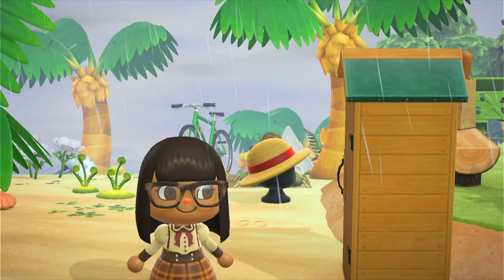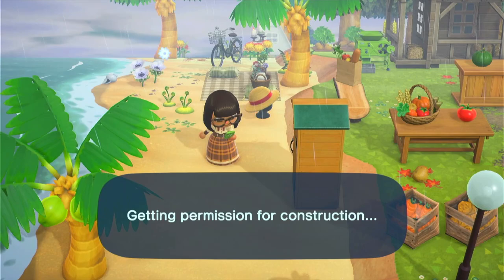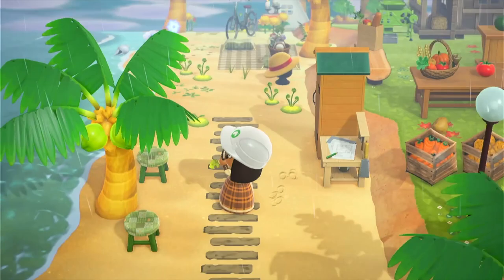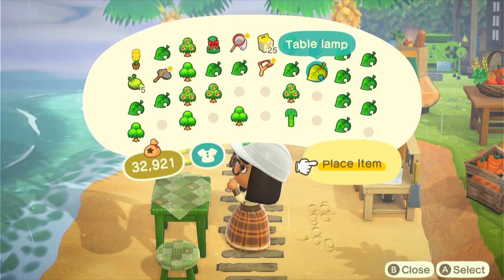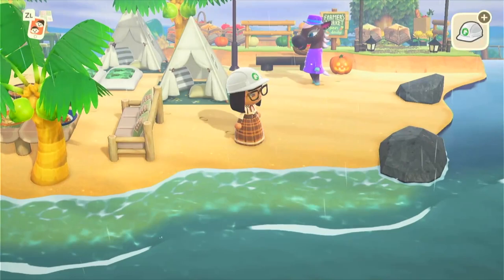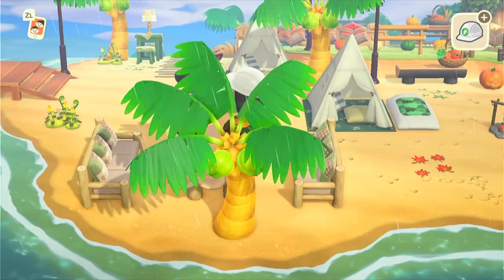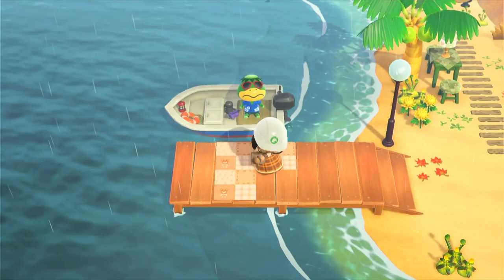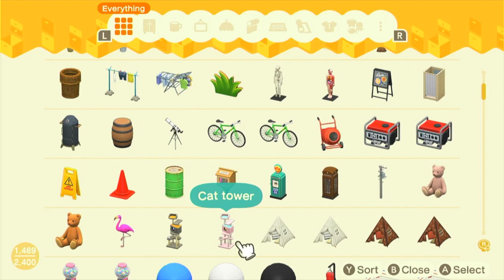Let's design my pier and a beach campsite!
Hello my Animal Crossing Family!  Today we complete the left side of Arwen's beaches!  We are designing my pier and the area in front of Beau's Farmers Market!  So let's see what we can do with this area!